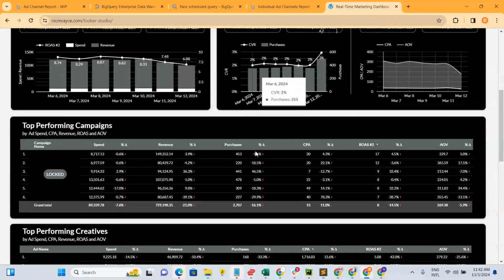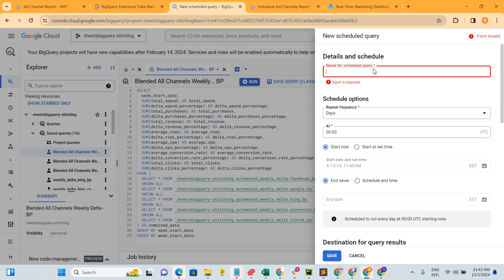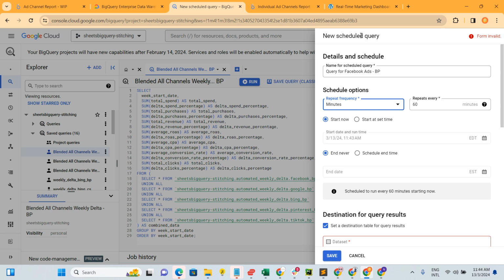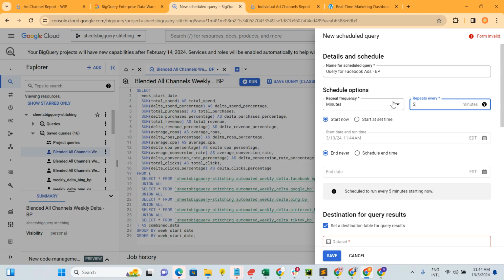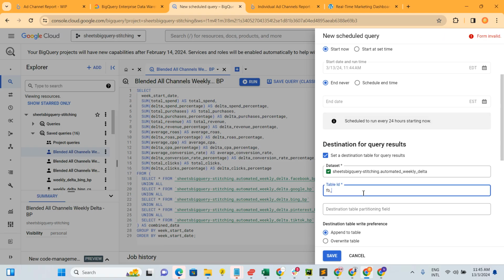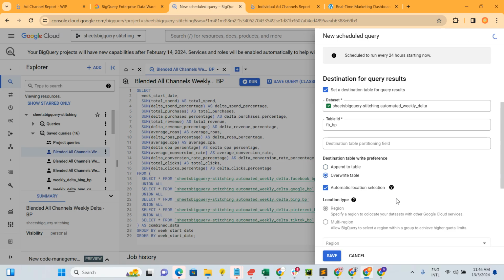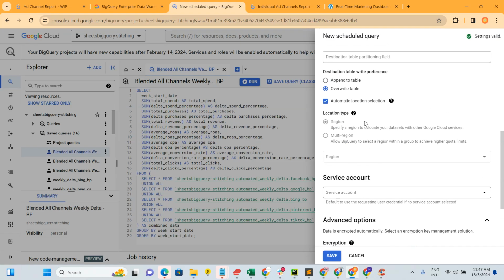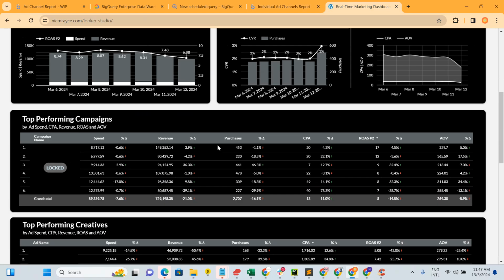How to Schedule BigQuery Queries for Looker Studio Without Duplicates (Agency Analytics Setup)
In this video, I walk through a real production Looker Studio dashboard I built for a marketing agency client and explain how to correctly schedule BigQuery queries without breaking your data.

This is based on mistakes I made the hard way while building agency dashboards using Facebook Ads, Google Ads, and BigQuery as the backend.

What you will learn in this video:
How scheduled queries actually work in BigQuery
Why append mode often causes duplicated data
When to use overwrite vs append for agency dashboards
How query frequency impacts data accuracy and BigQuery cost
How to structure scheduled queries so Looker Studio stays fast and stable
How to safely send fresh data back to Looker Studio without bugs

This setup is designed for:
Marketing agencies running Facebook and Google Ads
Analytics engineers building Looker Studio dashboards
Data analysts working with BigQuery
Anyone replacing Supermetrics or struggling with slow dashboards

This is part of my Looker Studio and Data Engineering series, where I break down real production pipelines used to manage large ad spend datasets.

If you are building dashboards for clients and want them fast, accurate, and scalable, this approach will save you months of trial and error.